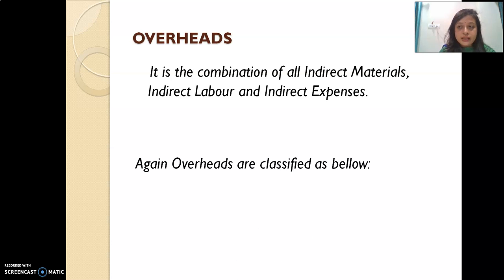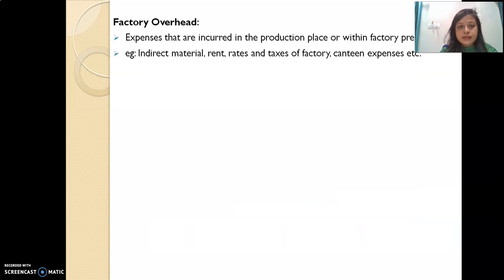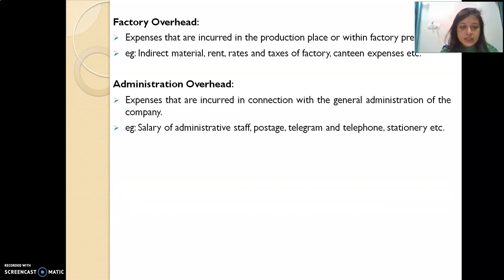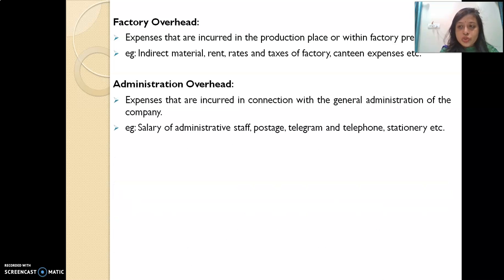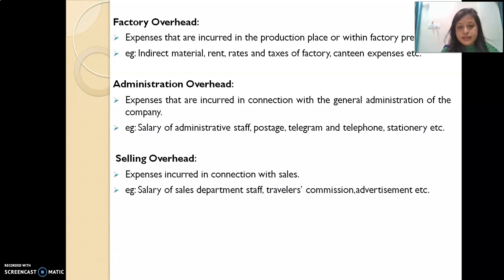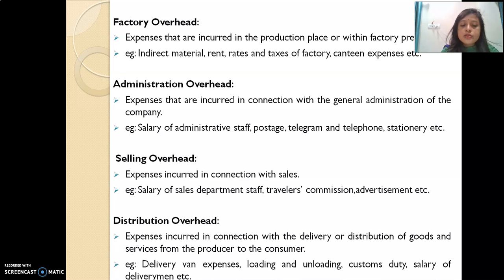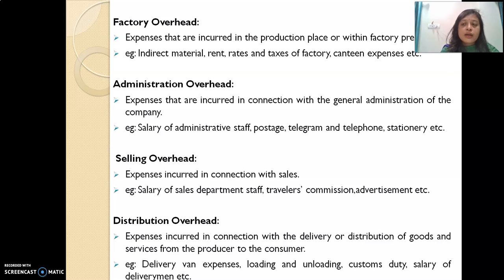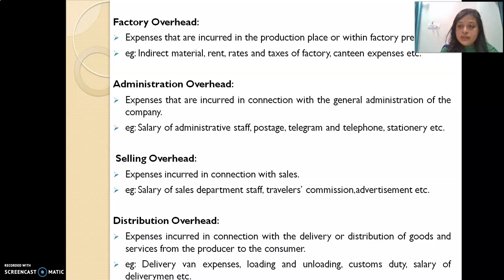elements of cost part 3 bba